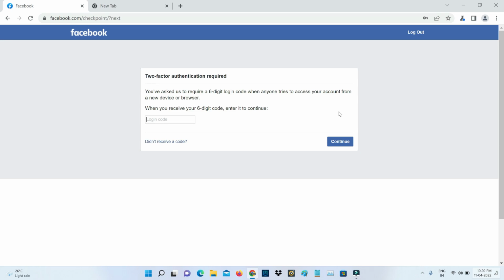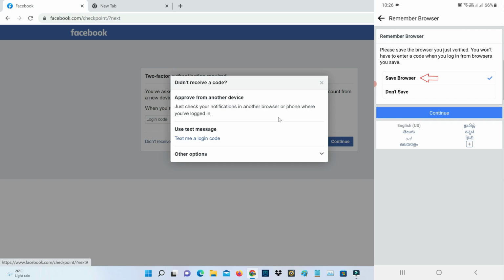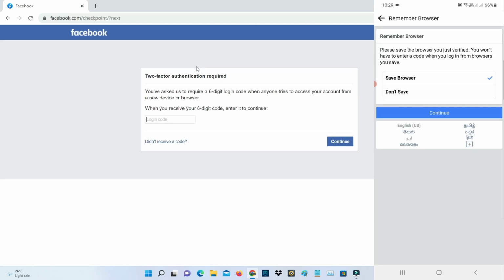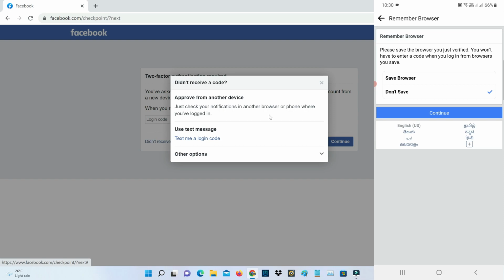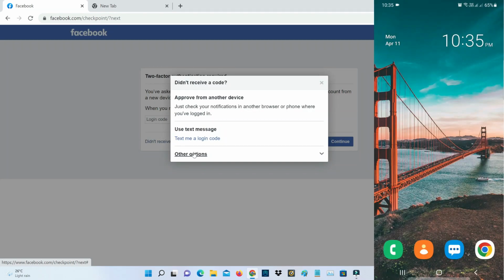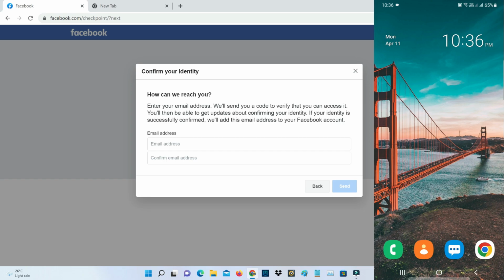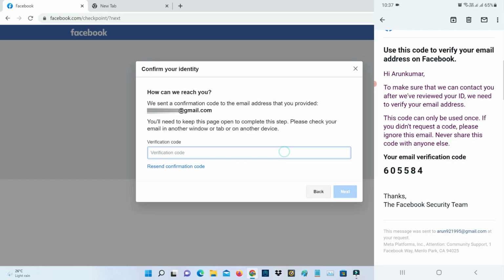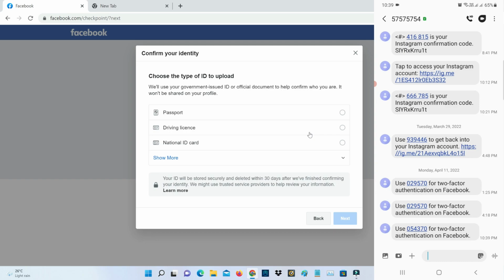Fix facebook two factor authentication code not received problem solved | fb not sending code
This tutorial is about how to fix facebook two factor authentication not sending code or how to overcome two factor authentication code not received problem.

Always use 2023 released new update of facebook app on your device.

This solution works for all android mobile,ios based iphone,ipad and pc version.

They limit the verification code send process,which means that you can wait for 2 minutes after you resend the new code.

This video has english subtitle at same time you can translate to tamil,kaise kare hindi,bangla telugu,kannada,sinhala,tagalog and malayalam languages.

When i try to access the facebook two factor authentication it shows following one message :

Two-factor authentication is on

We'll ask for a verification code via your security method if we notice a login from an unrecognised device or browser.

Turn off

Your security method

Text message(SMS)

Add a backup method

Authentication app

You'll receive a login code via an authentication app

Security key

You'll be asked to use your key for verification

Recovery codes

Use recovery codes to log in if you lose your phone or can't receive a verification code via text message or an authentication app.

How to solve facebook two factor authentication code not sending :

1.One of my subscriber ask to me,why this fb 2 step verification code is not received?.

2.So if you not get that 6 digit code,just press "Didn't receive a code?" link.

3.And it shows three options,one is "Approve from another device",Use text message and options.

4.By using this first option you can easily bypass this verification sms,by simply approve your system.

5.And the second method is they send the verification sms to your registered phone number.

6.But if your mobile is lost there is no possible to reset this code.

7.And the final one is you can confirm your identity by simply upload the valid documents from this facebook.

8.So i hope if you follow this simple steps,finally this problem is solved in permanently.